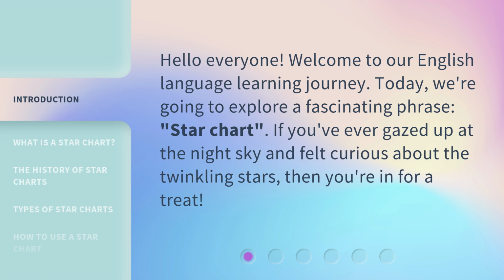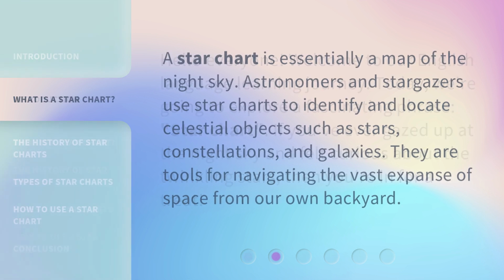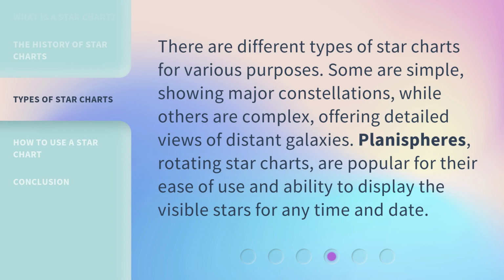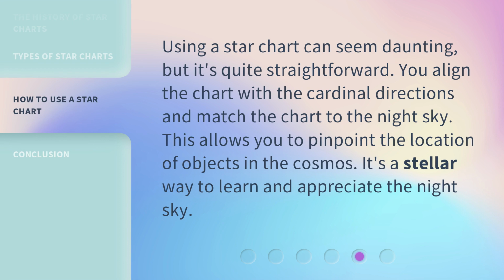Unlock the Stars: Understanding Star Charts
Unlock the Stars: Understanding Star Charts • Explore the fascinating world of star charts and learn how to navigate the night sky like a pro. Discover the history, types, and usage of star charts in this stellar video!

00:00 • Introduction - Unlock the Stars: Understanding Star Charts
00:26 • What is a Star Chart?
00:48 • The History of Star Charts
01:09 • Types of Star Charts
01:34 • How to Use a Star Chart